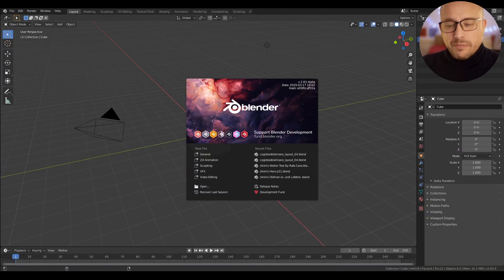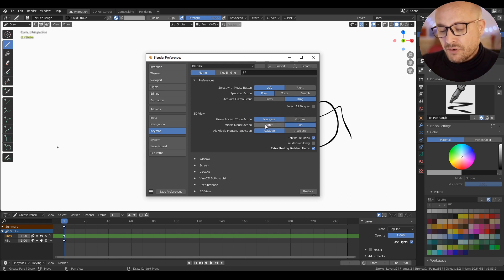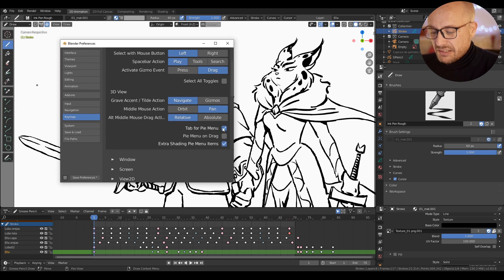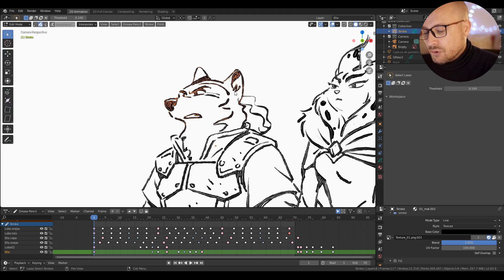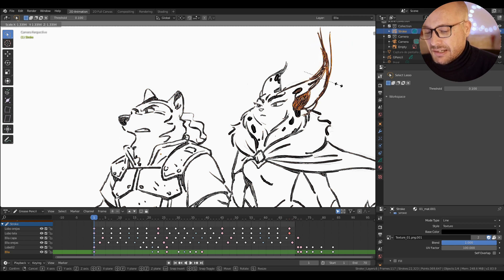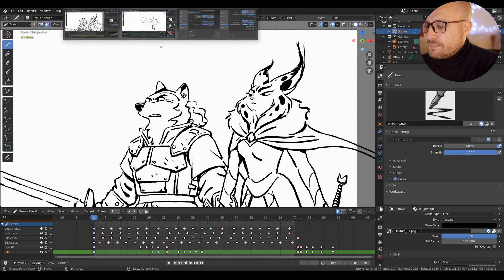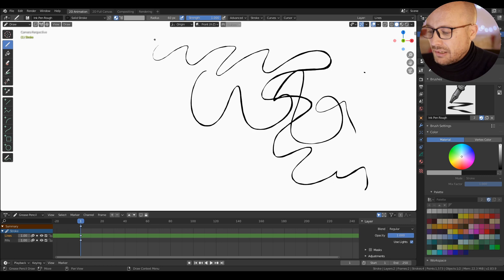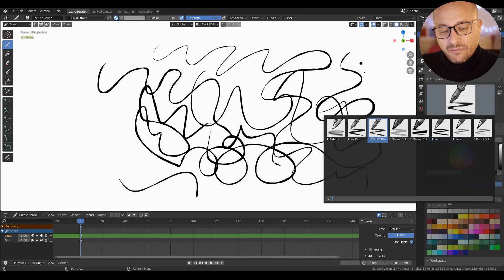#002 Useful Preferences - Blender Grease Pencil RANDOM tips & tricks